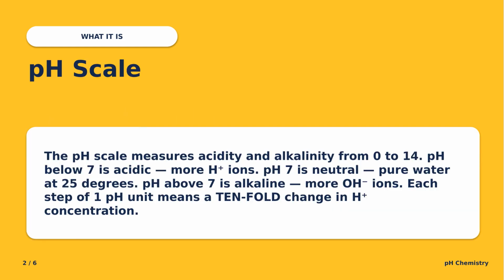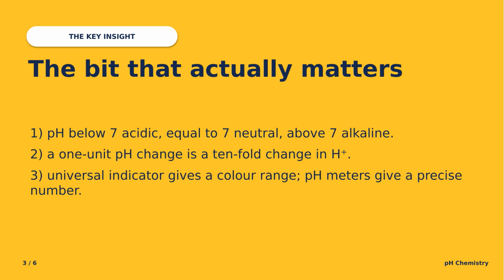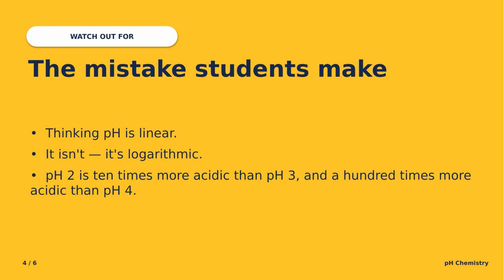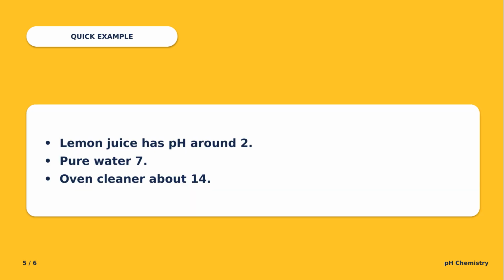pH Scale Explained — GCSE Chemistry Higher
0 to 14. Each step is ×10 in H⁺.

In this video on pH Scale, we cover:
• What it actually means, without the textbook fog.
• pH less than 7: acidic (more H⁺).
• The common slip that loses marks: A change of 1 in pH = factor of 10 in H⁺ concentration.